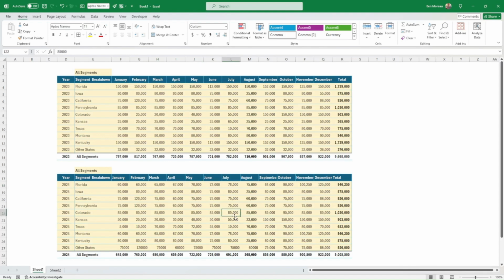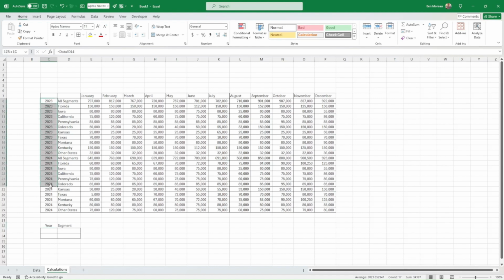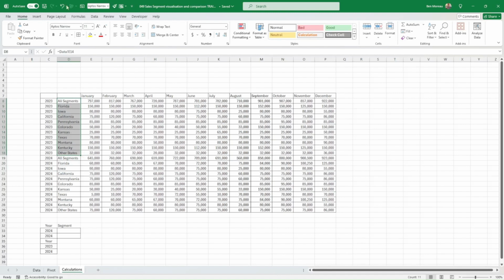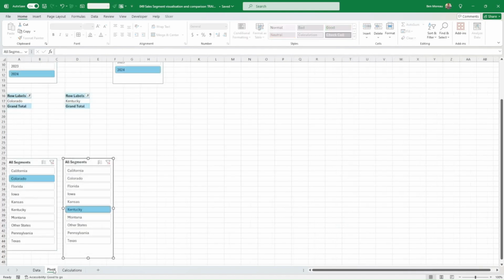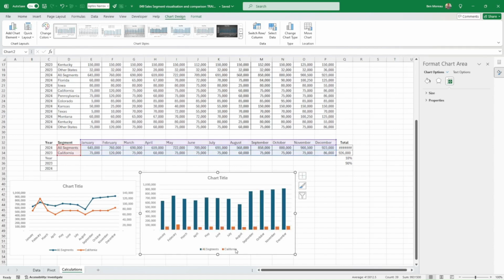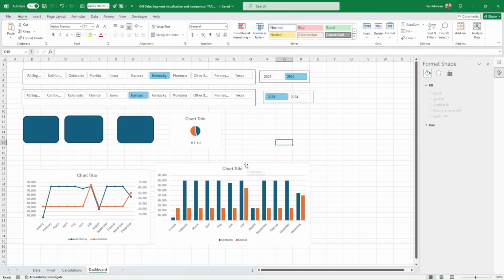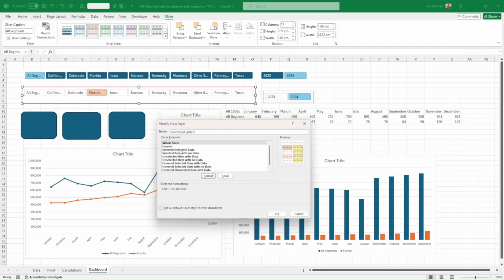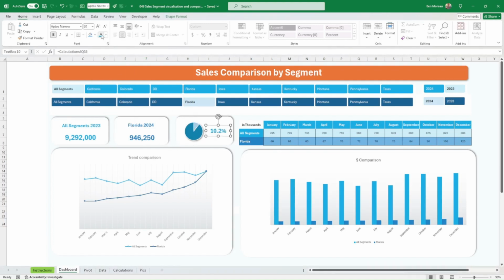STEP by STEP: How to Build a Powerful Excel Sales Dashboard in Excel by Year and Segment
Powerful Sales Excel Sales dashboard that allows you to select a Segment and a Year to:

Visualize Sales Data
Compare Sales Performance:
Analyze Sales Trends:

This step-by-step tutorial shows some powerful Excel techniques for insightful data visualization and comparison.

The template is available in my shop (see link below)